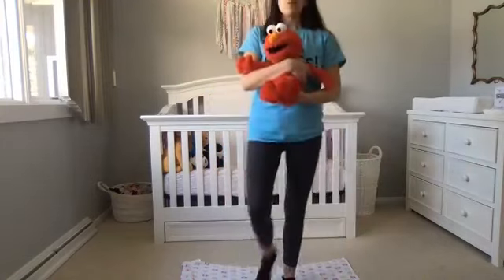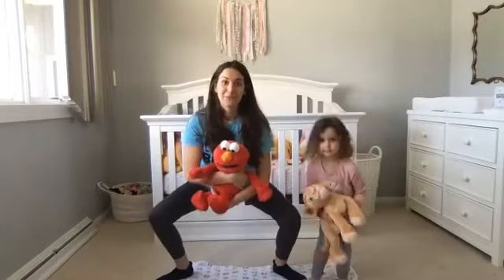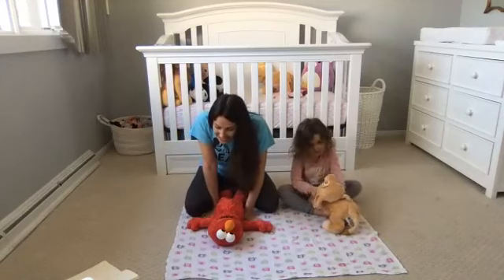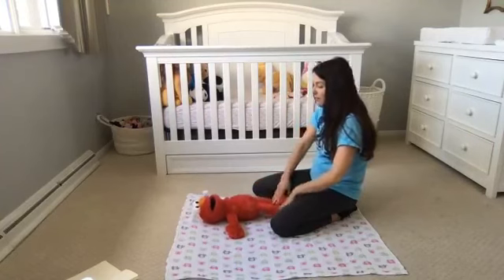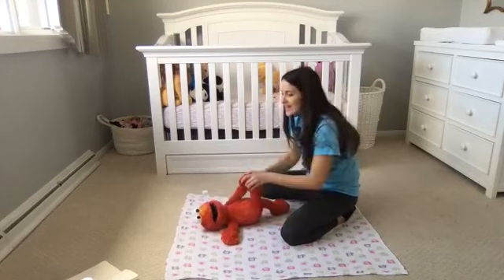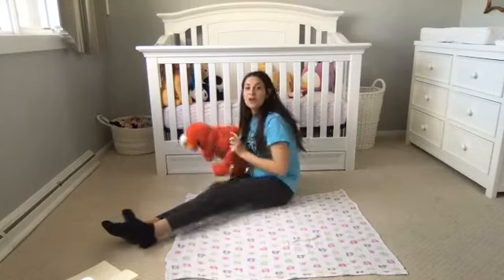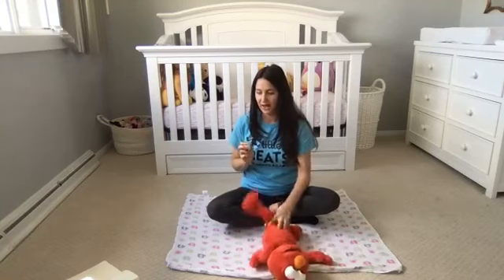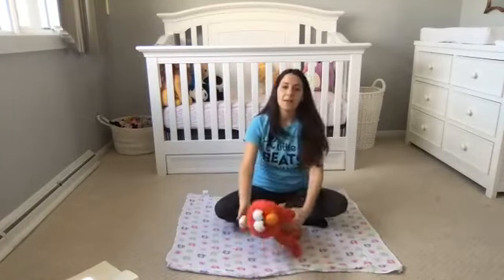Baby playtime with Emily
Join Emily for some brain and body-building fun for babies! Older sibs can participate with dolls or stuffies as pretend caregivers. The rest of your baby's day will be icing on the cake after this video!

Learn more about the Little Beats early childhood music and movement program We want all caregivers and little one to benefit from our move-to-grow mission!